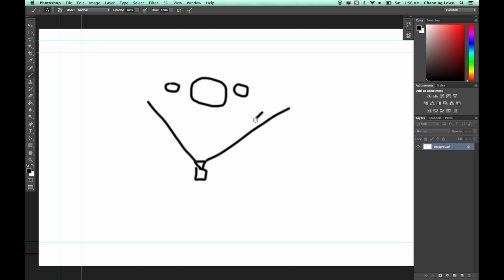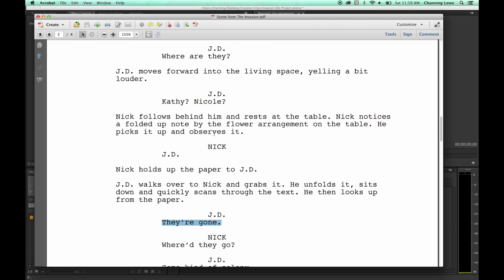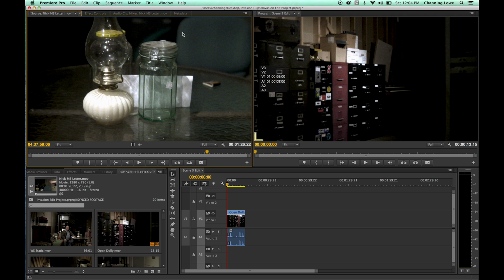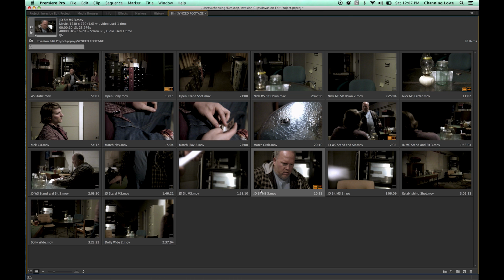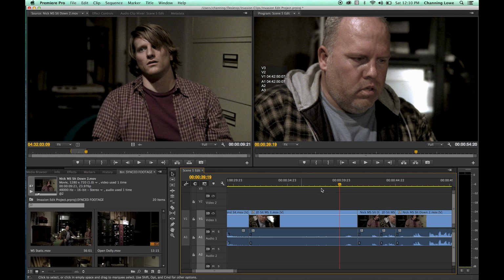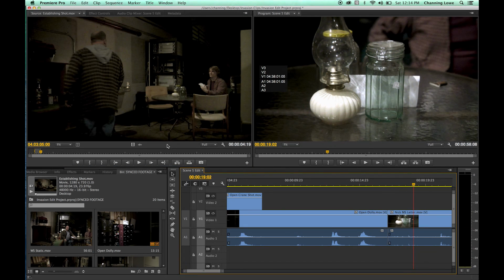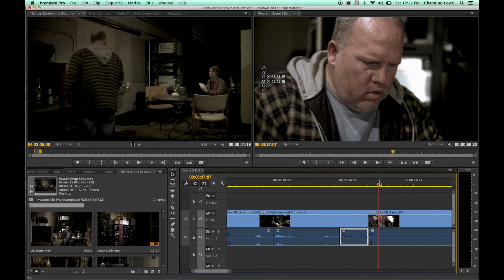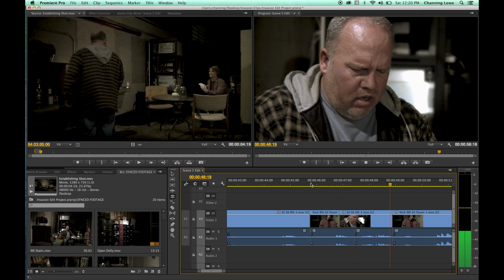Tutorial Adobe Premiere Pro CC - Episode 22 - Editing Dialogue, Backtiming, L Cut & J Cut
This is a comprehensive tutorial on Adobe Premiere Pro from the Creative Cloud 2014. Tutorial Adobe Premiere Pro CC - Episode 22 - Editing Dialogue, Backtiming, L Cut & J Cut.